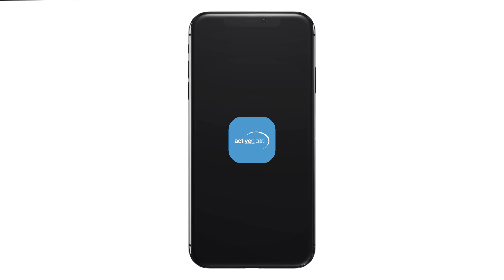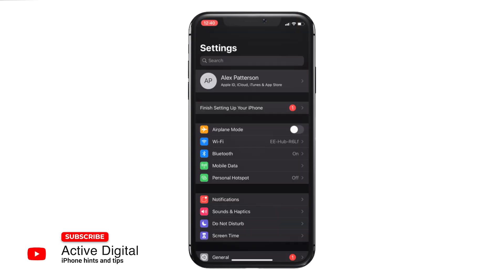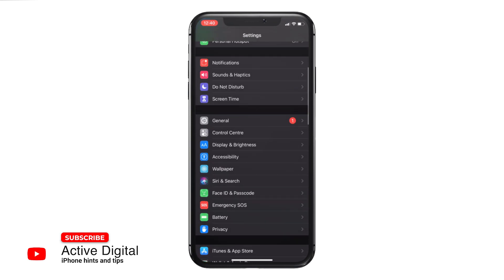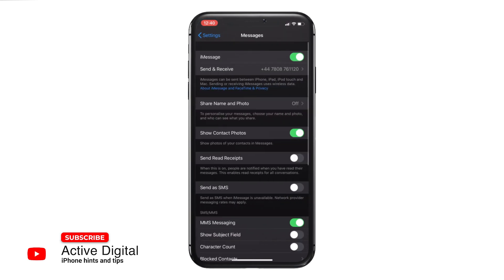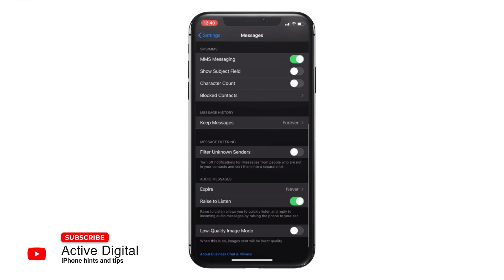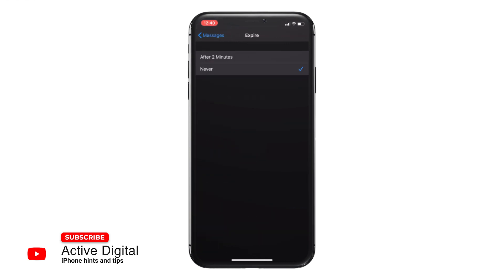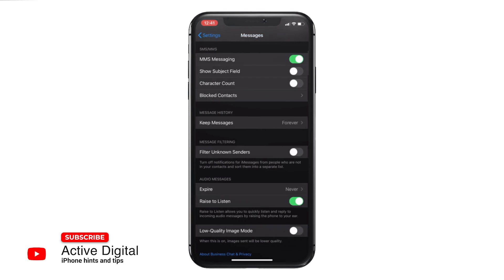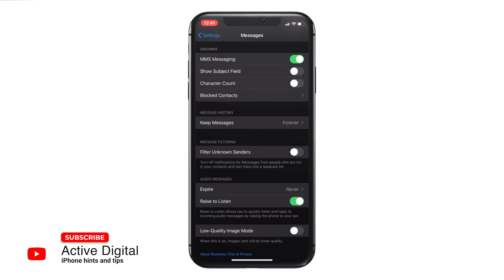How to keep your audio messages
Watch this video to see how you can keep hold of your audio messages for a certain amount of time on your iphone